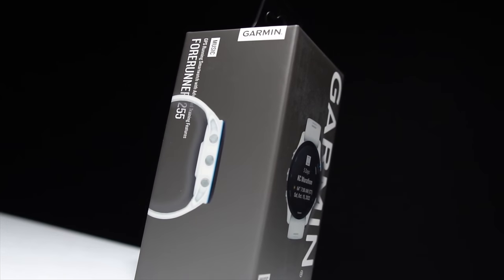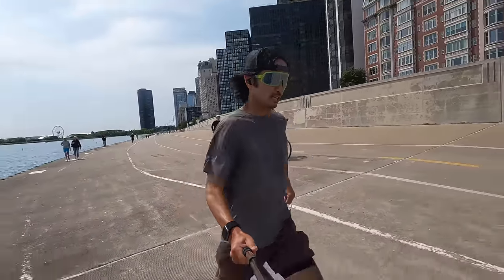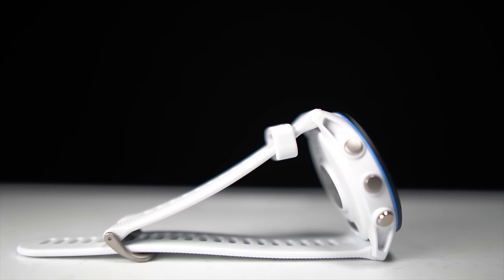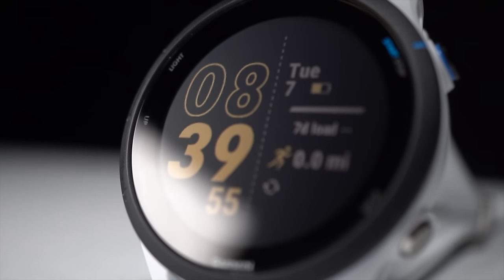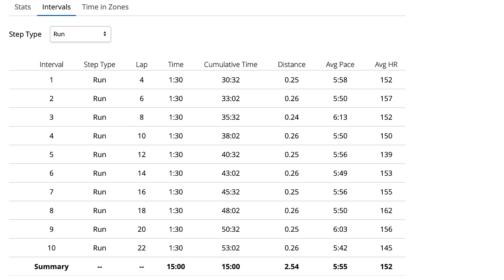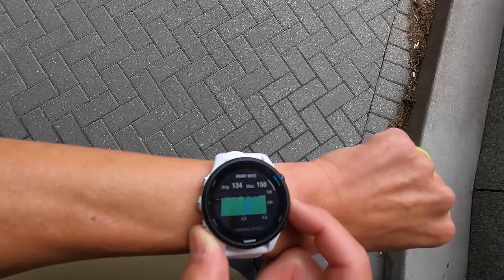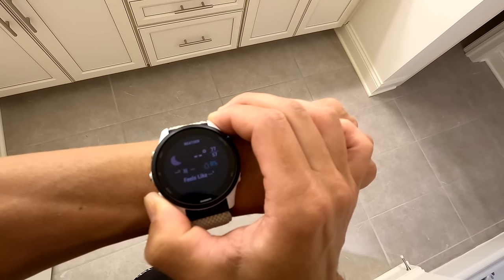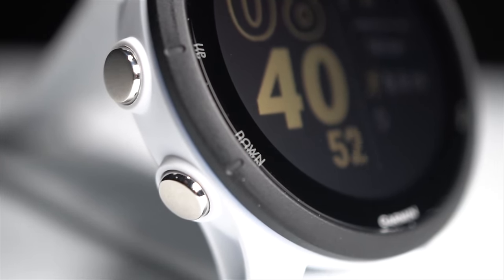Garmin 255 Music - A Runner's Review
The Forerunner 200 series has been a solid option for runners looking for a lot of features and a lot of value. But at $400, is the Forerunner 255 Music still a great buy?

0:00 Intro
0:33 Run testing
1:28 Disclosures
1:46 Specs
3:22 What Can it Do?
10:14 Is it Good?